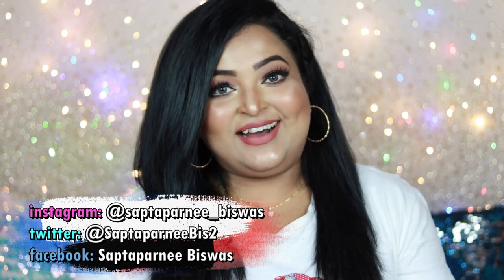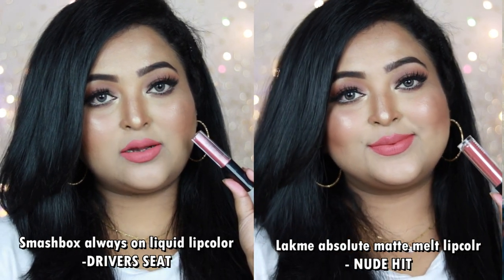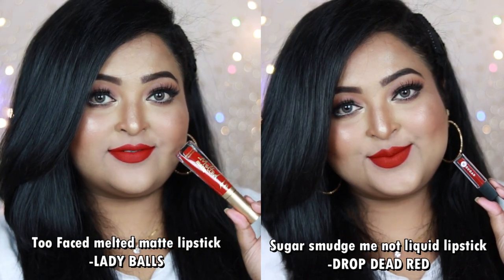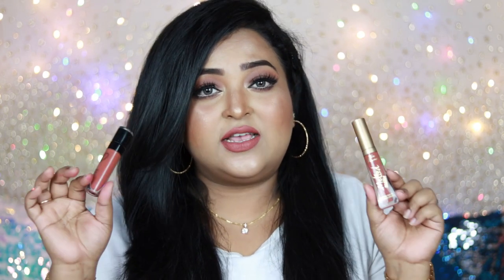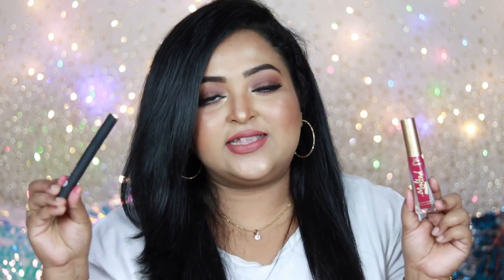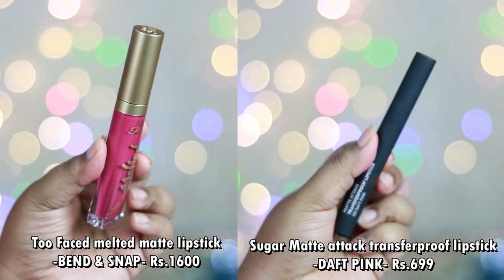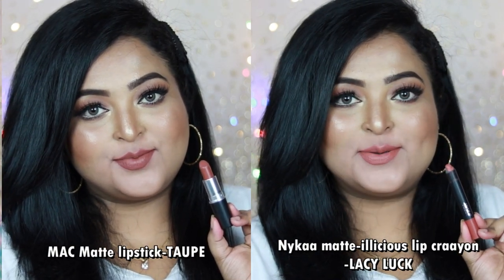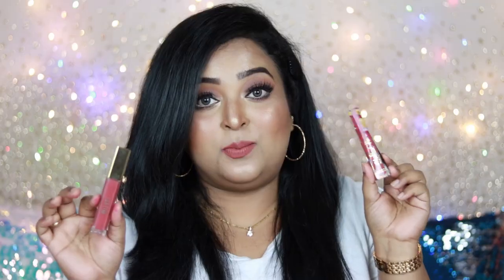17 HIGH-END LIPSTICKS DUPES||Mac, Smashbox, TooFaced,HudaBeauty|| REVIEW & SWATCHES|| Ultimate guide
🖤MAC RETRO MATTE LIPSTICK- FLAT OUT FABULOUS/ALL FIRED UP/RUBY WOO

🖤MAC RETRO MATTE LIQUID LIPCOLOR- TOPPED WITH BRANDY/DANCE WITH ME

TOO FACED MELTED MATTE LIPSTICKS
Shades swatched:
🖤MAKIN' MOVES
🖤BEND AND SNAP
🖤LADY BALLS
🖤NASTY GIRL
TOO FACED CHRISTMAS 2020 SNUGGLES & MELTED LIPKIT SET
shades:
🖤HOT TODDY

17 AFFORDABLE LIPSTICKS mentioned in this video are as follows:
LAKME ABSOLUTE MATTE MELT LIPCOLOR-NUDE HIT

LAKME ABSOLUTE MATTE REVOLUTION LIPSTICK- DIVA/PINK MILLION
SUGAR SMUDGE ME NOT LIQUID LIPCOLOR- BRAZEN RAISIN/ DROP DEAD RED

LAKME 9TO5 WEIGHTLESS MATTE MOUSSE LIP & CHEEK COLOR- COFFEE LITE/BRICK BLOOM

MAYBELLINE CREAMY MATTE LIPSTICK- NUDE NUANCE/ TOUCH OF SPICE

saptaparnee...💙💜